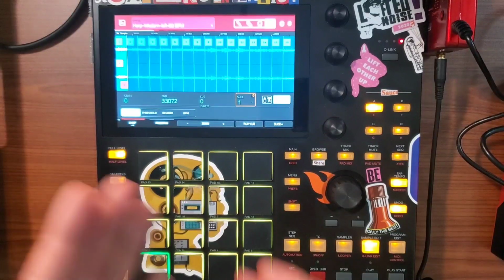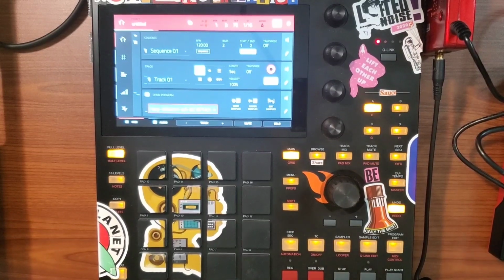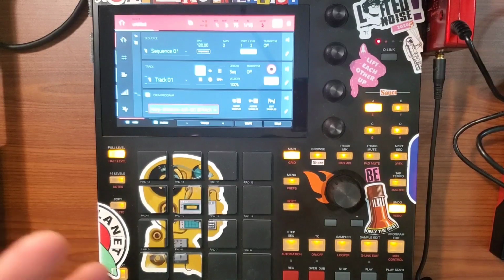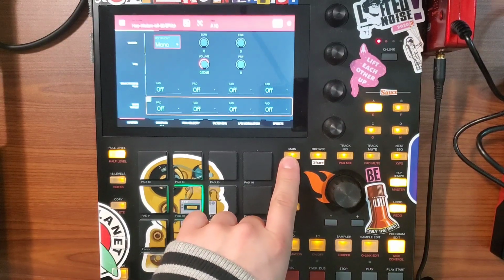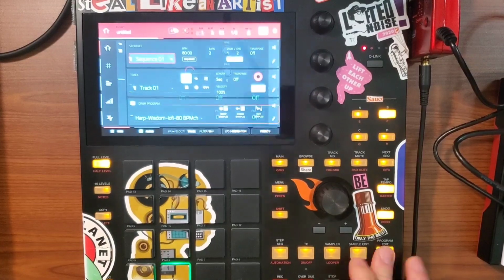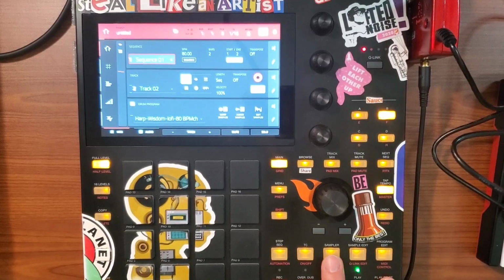MPC Auto-Chop Vs. Mute Groups What's the difference?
Akai MPC Standalone
Auto-Chop Vs. Mute Groups

Lifted Noise Logo Designed by oO5 Dynasty